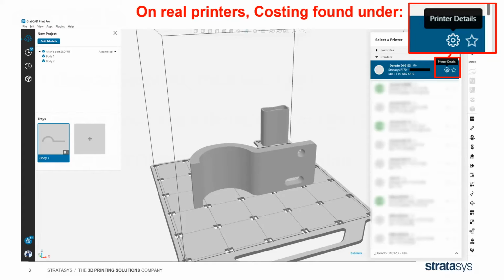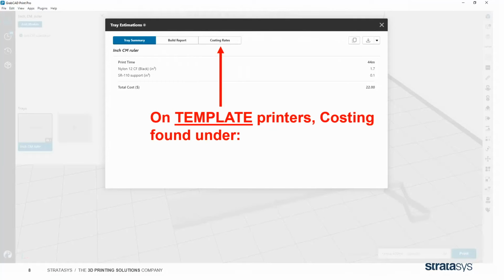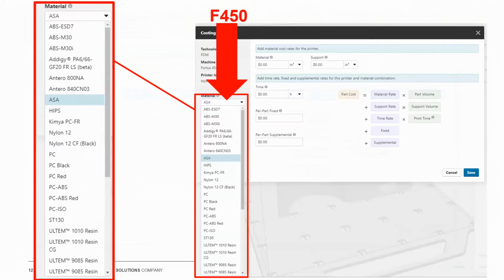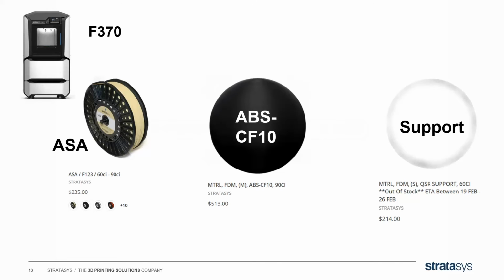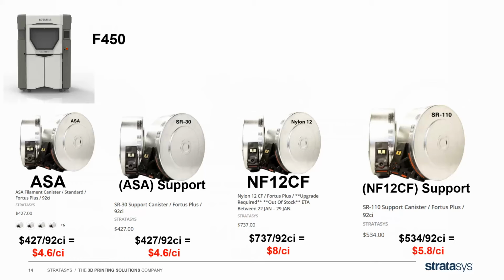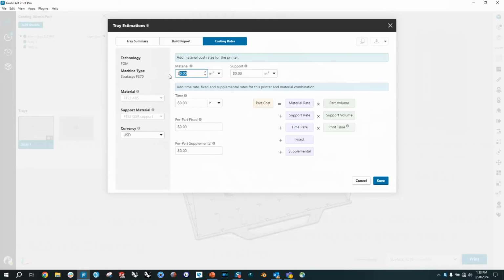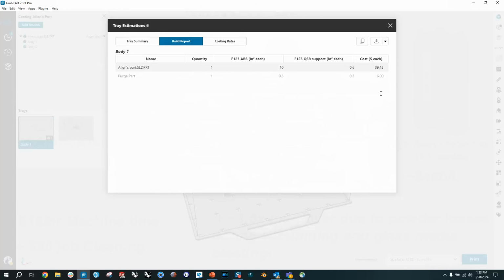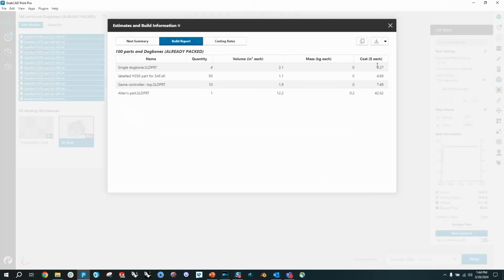GrabCAD Print Pro™ Tutorial: How to Use Costing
GrabCAD Print Pro, the leading 3D printing software, now offers a game-changing feature called Per-Part Costing. This highly anticipated tool empowers users to accurately estimate the cost of their 3D printed parts directly within the software interface. By eliminating the need for external spreadsheets and manual calculations, Per-Part Costing streamlines your 3D printing workflow, saving you valuable time and effort. With this integrated feature, you can make informed decisions, optimize your designs for cost-effectiveness, and accelerate your 3D printing projects. Experience the convenience and efficiency of Per-Part Costing, now available in GrabCAD Print Pro. To learn more about how to utilize this powerful feature, check out our step-by-step tutorial and start optimizing your 3D printing costs today!